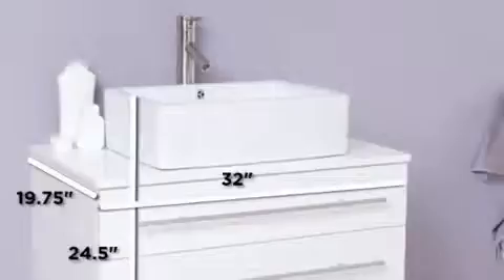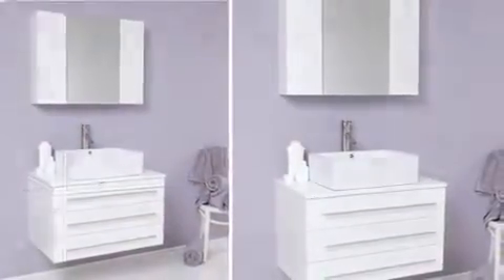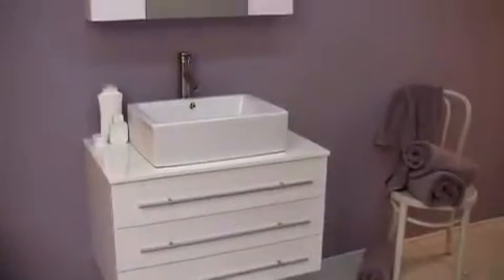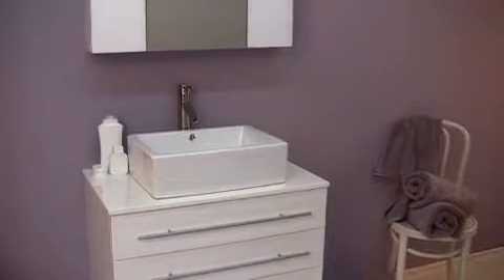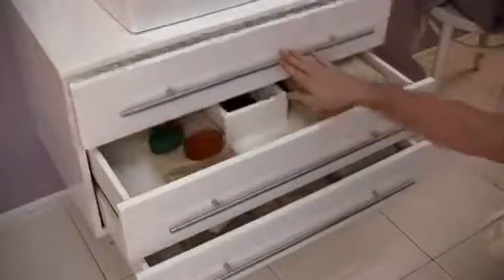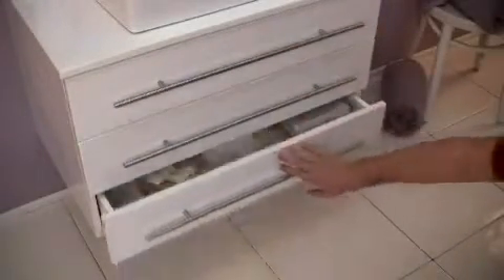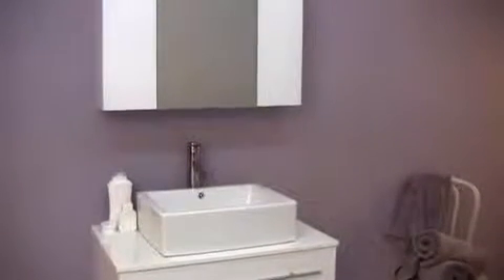Fresca Modello White Modern Bathroom Vanity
for the full selection of Fresca Bathroom Vanities.   Bathroomgetaways.com offers the lowest price on all bathroom vanities, steam showers and whirlpool bathtubs.